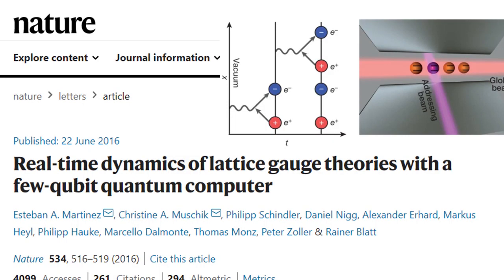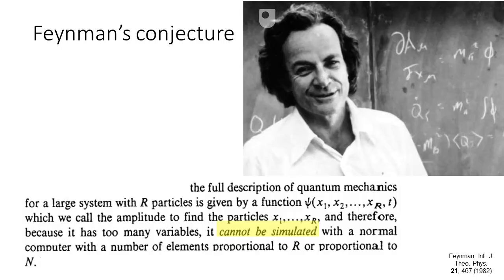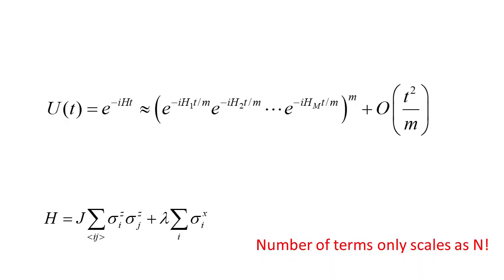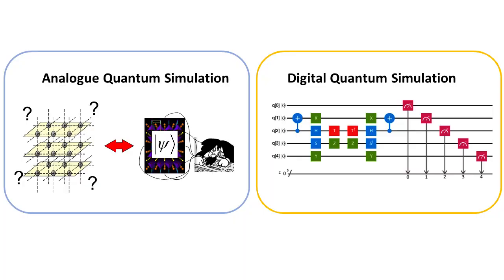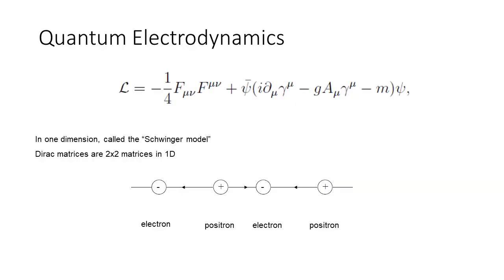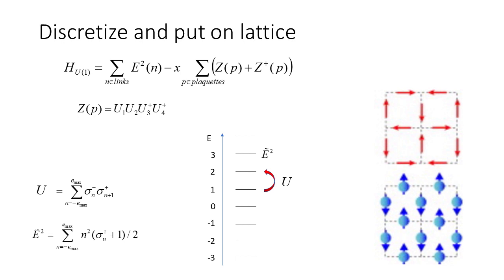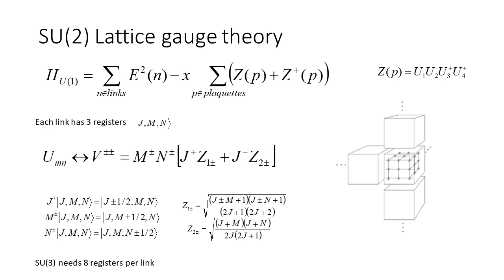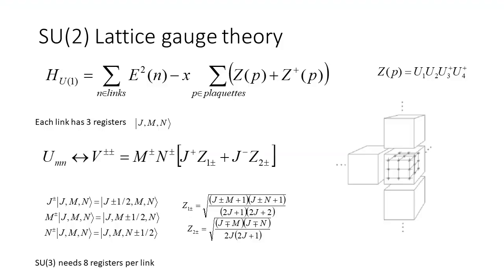Quantum simulation: high-energy physics on a quantum computer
We discuss how you can quantum simulate high energy physics problems on a quantum computer.  First we discuss the basics of quantum simulation, and why it is considered one of the most promising applications of quantum technologies.  Then we talk about how this method can be applied to lattice gauge theories, such as the quantum electrodynamics and quantum chromodynamics.